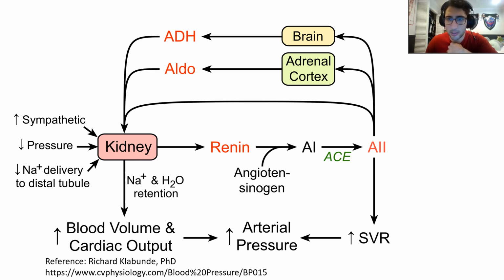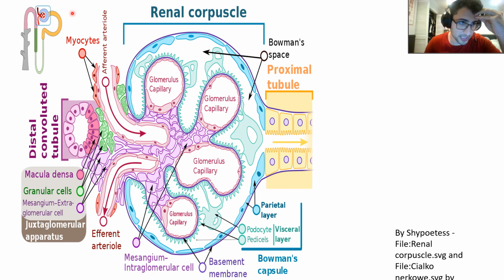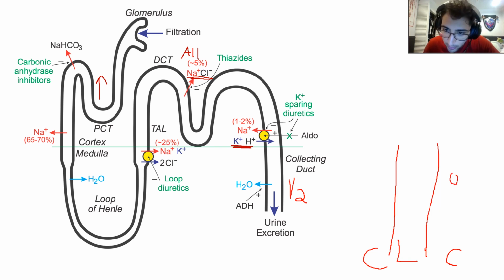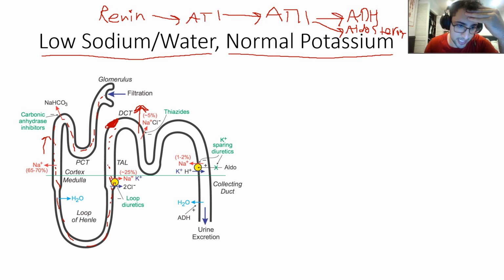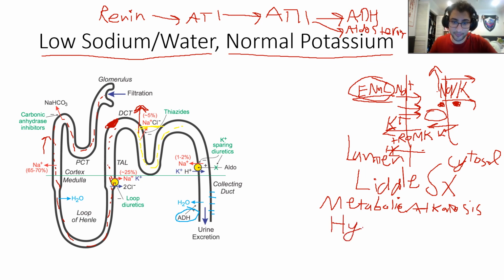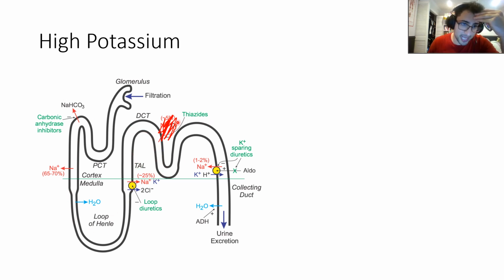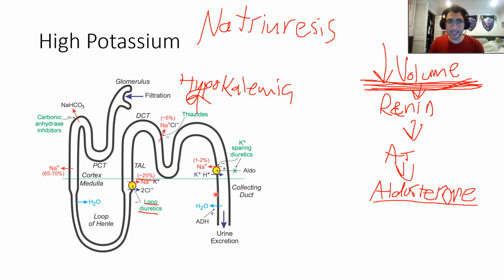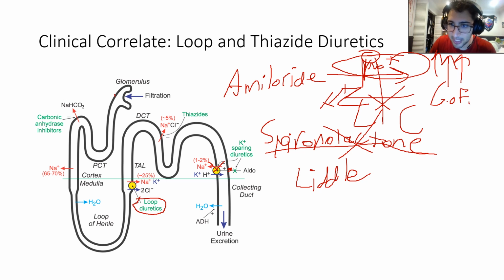Renin-Angiotensin-Aldosterone System and the Nephron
Overview of the renin-angiotensin-aldosterone system as pertains to the nephron, alongside clinical and pharmaceutical correlating concepts.